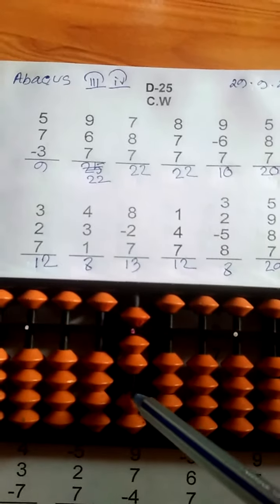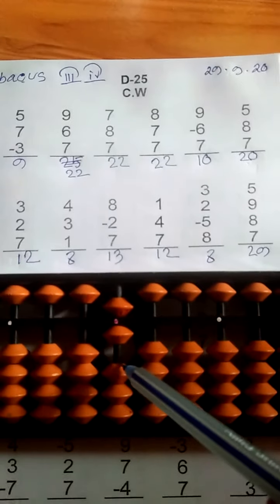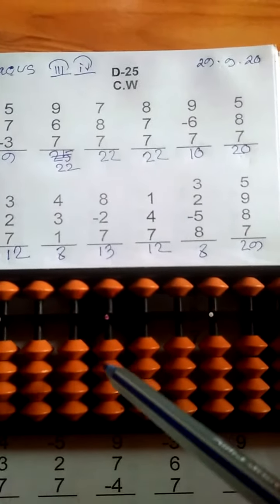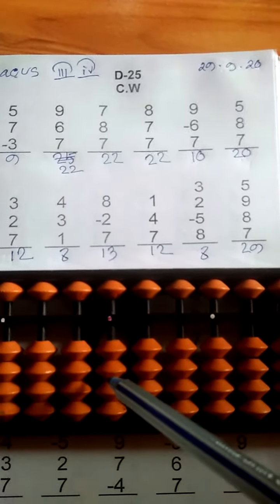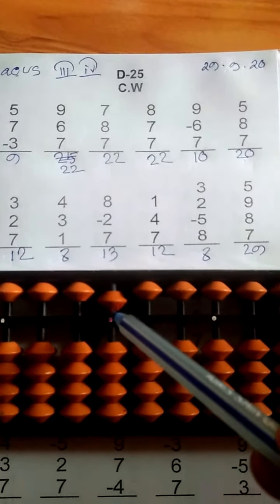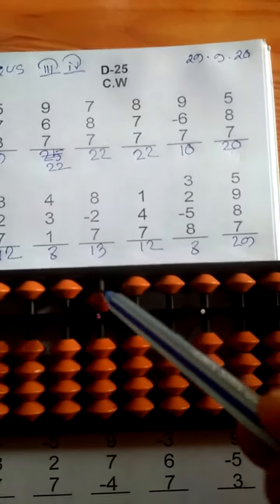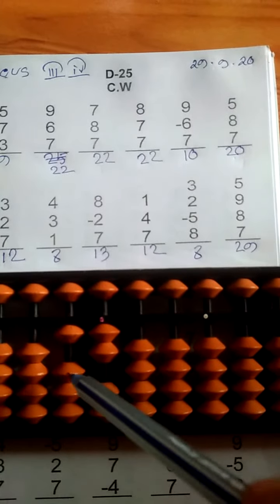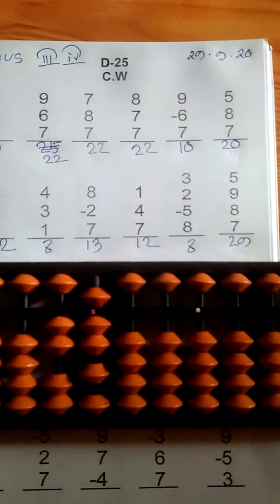Abacus class Three and four 29.9.20